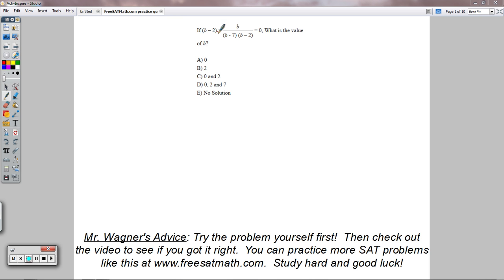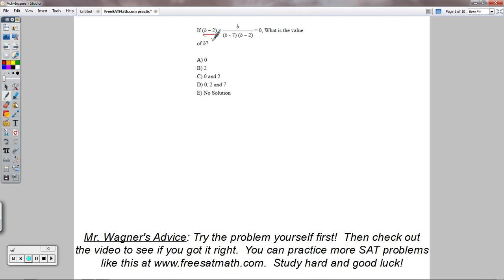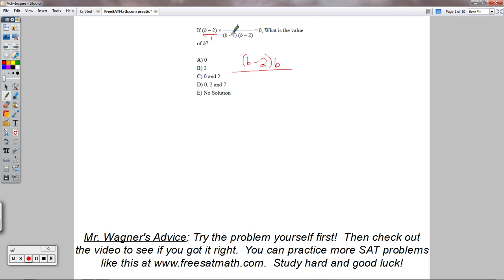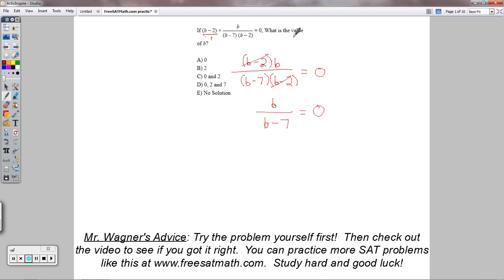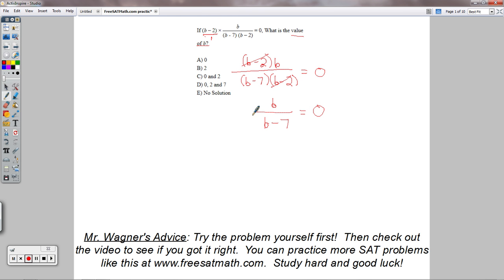SAT Math - Question #1 (Solving Rational Equations)